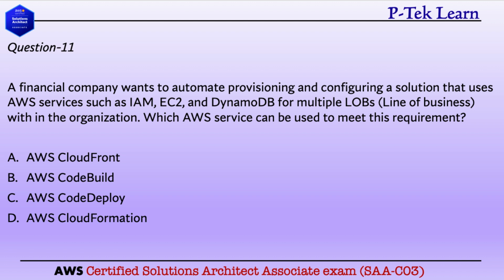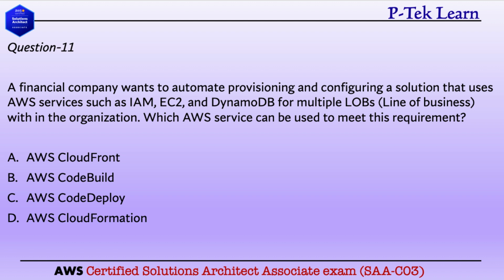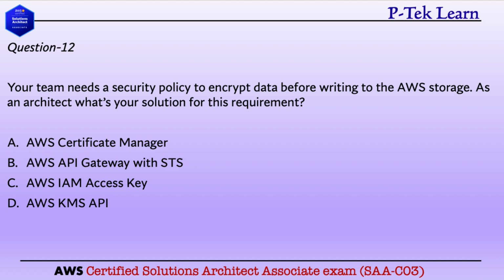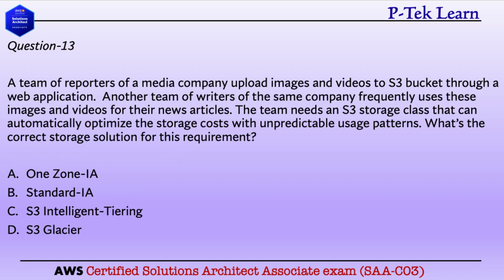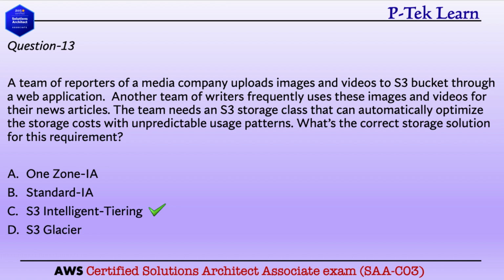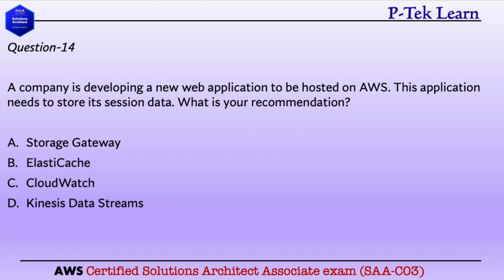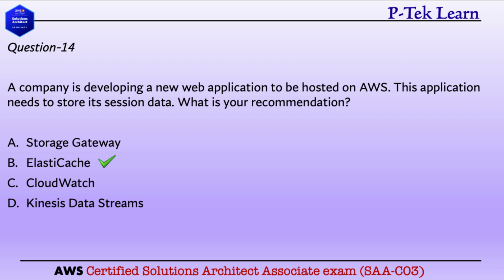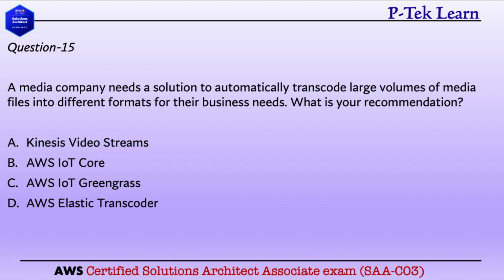PART-3 | TOP 108 QUESTIONS FOR AWS SOLUTIONS ARCHITECT EXAM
Easy to learn MOST FREQUENTLY ASKED 108 QUESTIONS TO PASS AWS CERTIFIED SOLUTIONS ARCHITECT ASSOCIATE EXAM